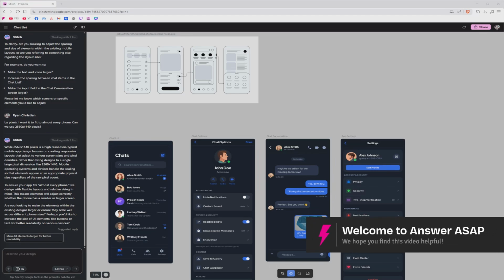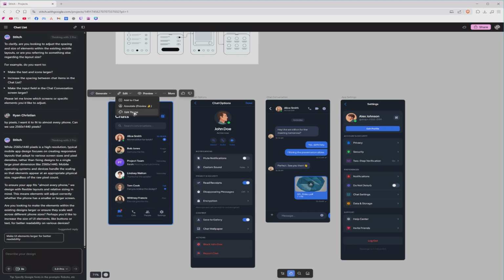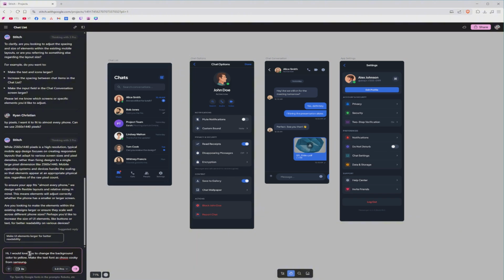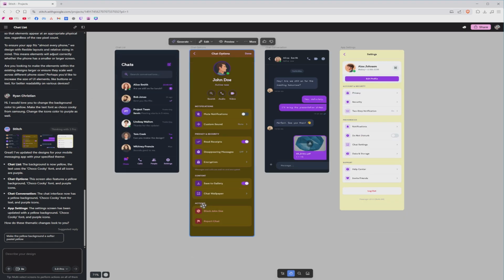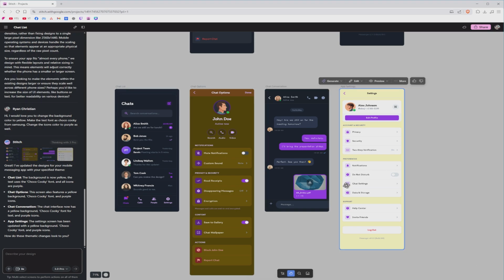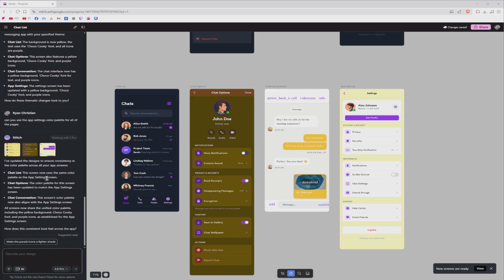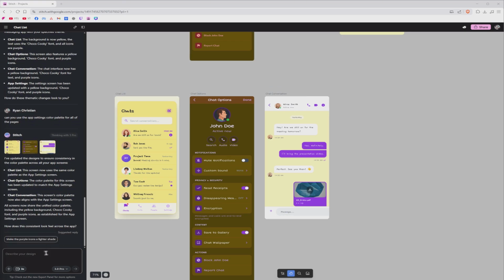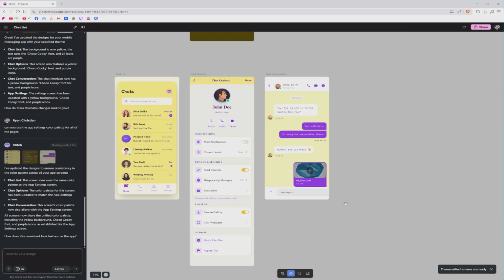How to CUSTOMISE COLOURS AND FONTS in Stitch (Step by Step)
This tutorial explains how to customise colours and fonts in Stitch to align designs with your brand or style guidelines. Please consider liking the video and letting us know if you have any comments, ideas or questions, we really appreciate any feedback! We have plenty of other tutorials on our channel so come and see if we can help you with anything else :)